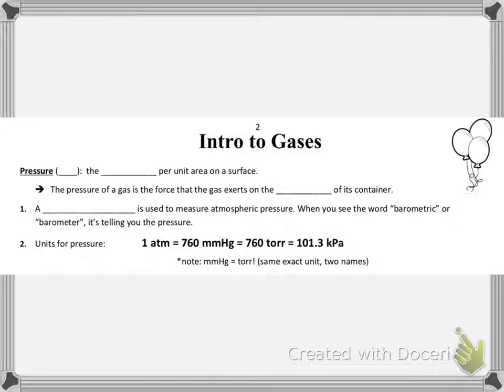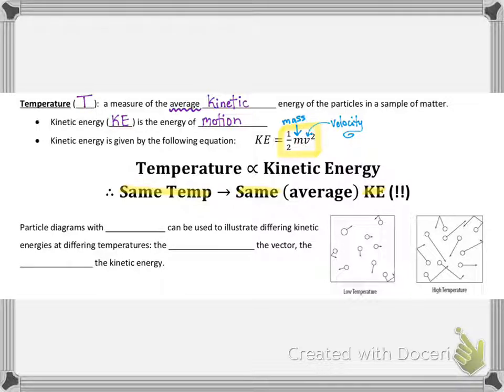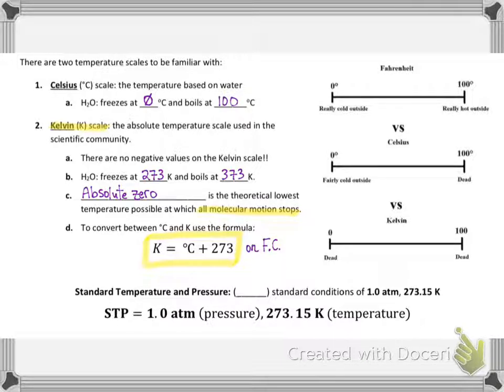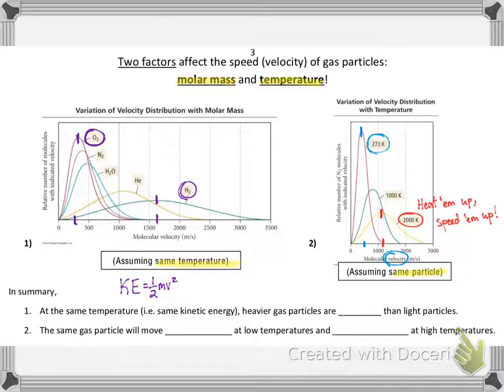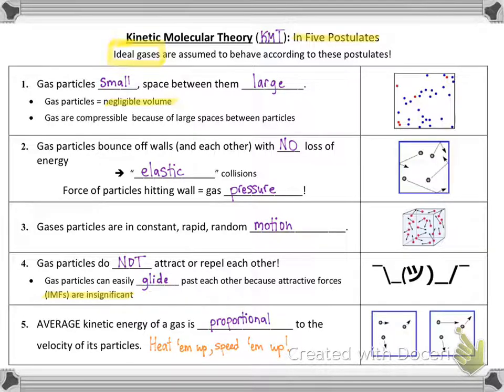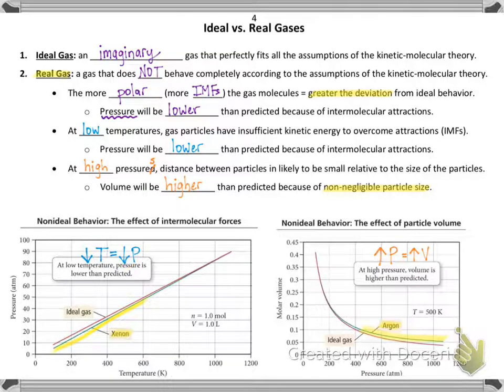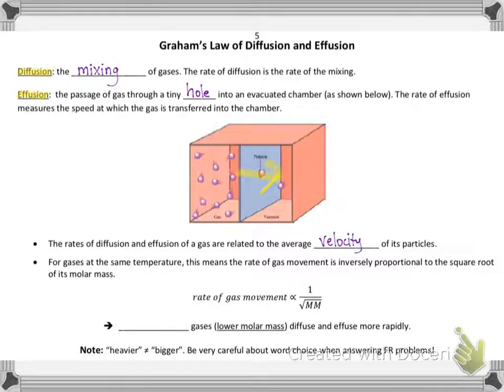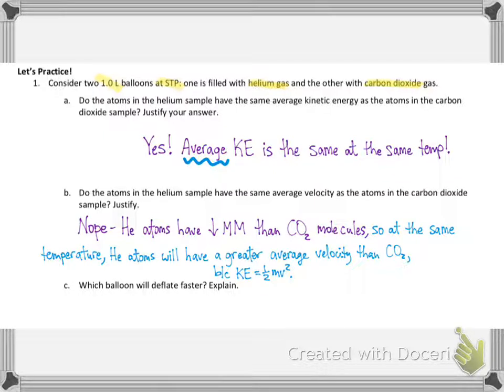AP Unit 1 Part 1d Intro to Gases (Real vs Ideal, KMT)